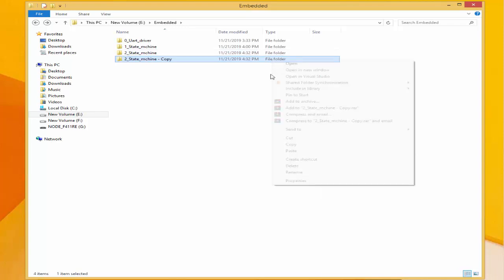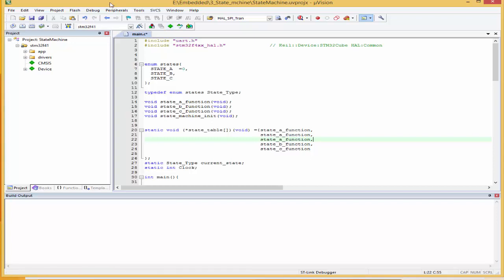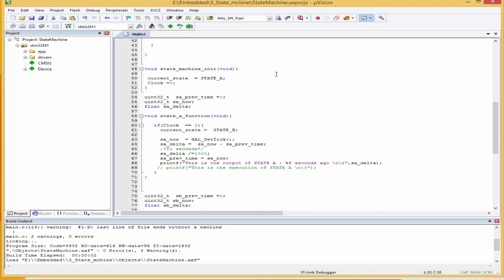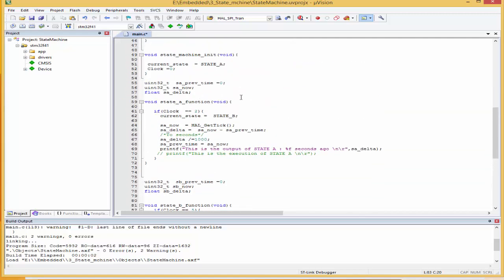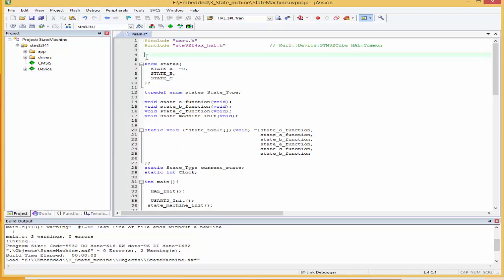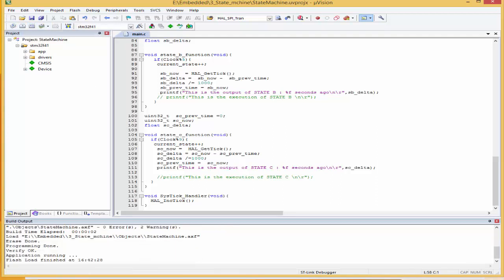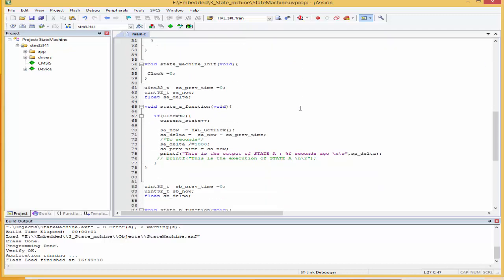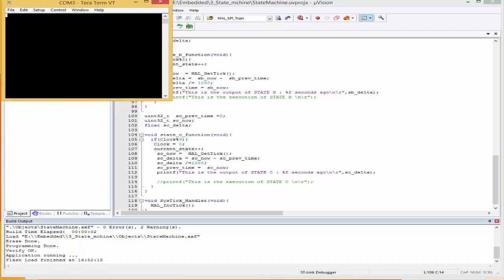Fixed Scheduling with State Machines